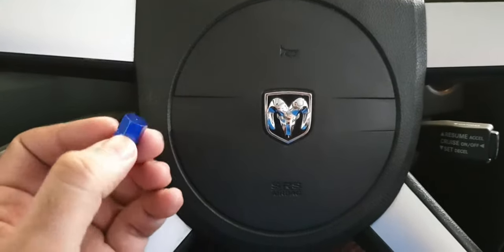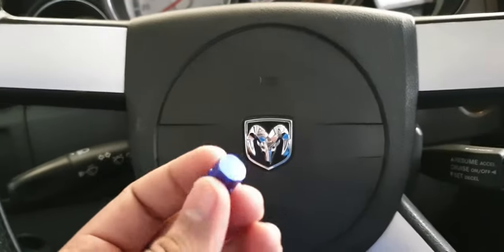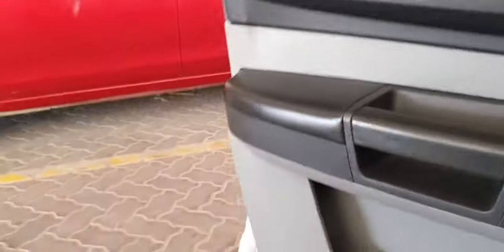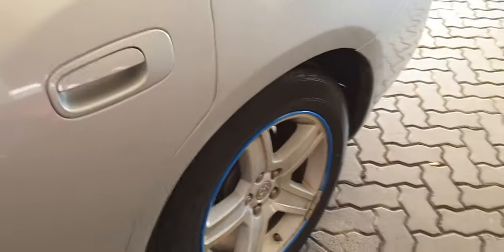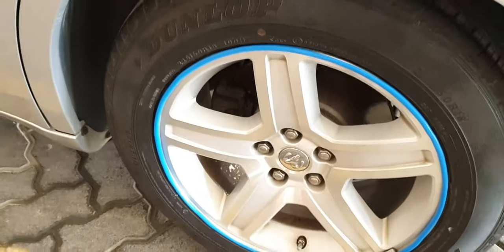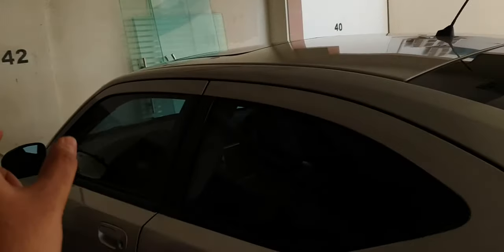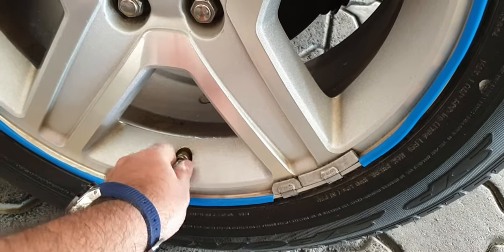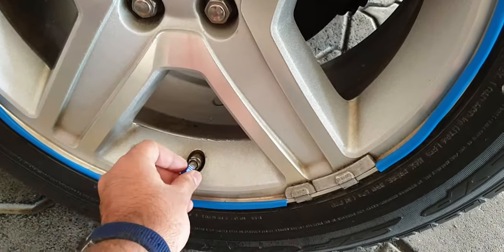Tyre Valve Caps Change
Hello everyone, a small video to show how to change your tyre valve caps and customize it according to your taste, lots of color options available in the market.